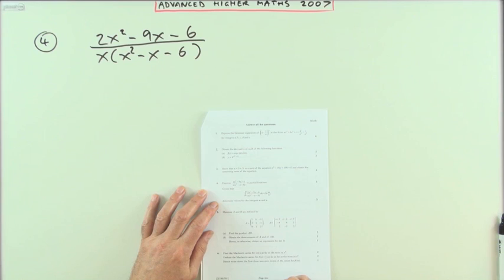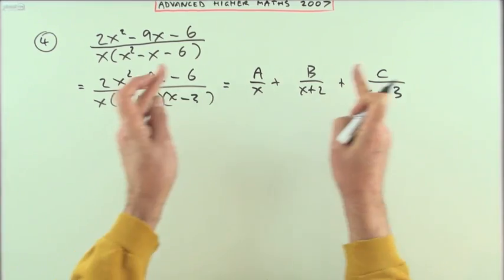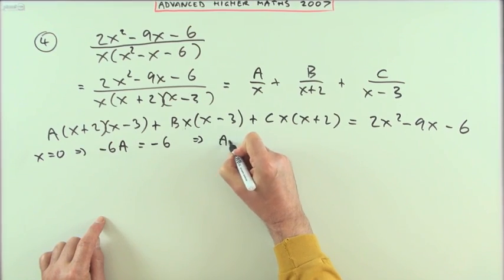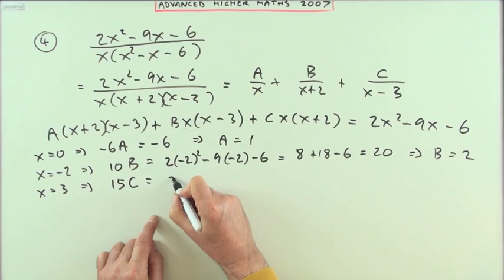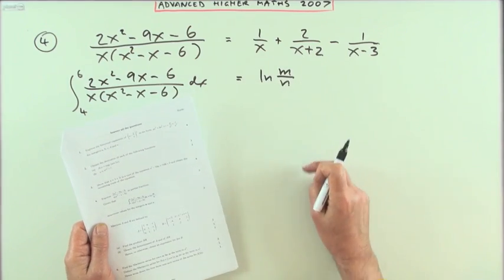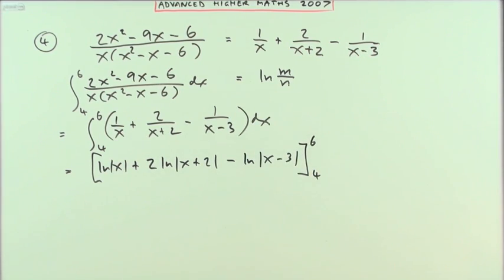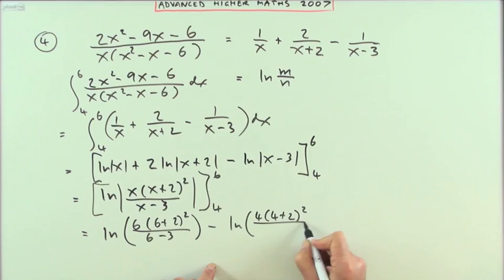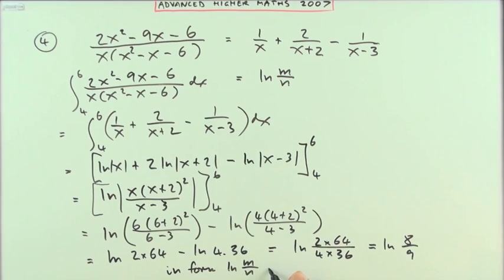2007 SQA Advanced Higher Maths no.4 Partial fractions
Resolving a rational expression into partial fractions.
Evaluating the integral of a rational expression.